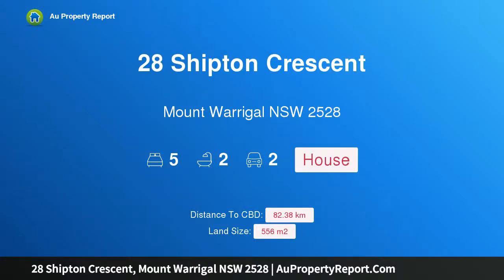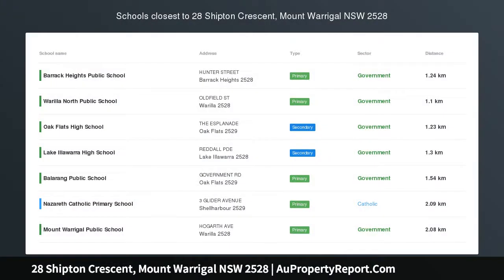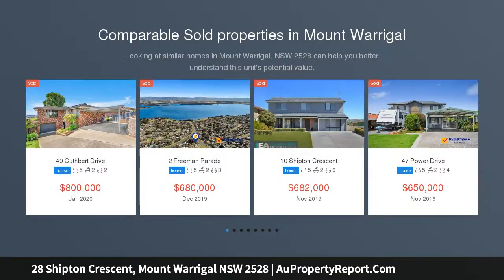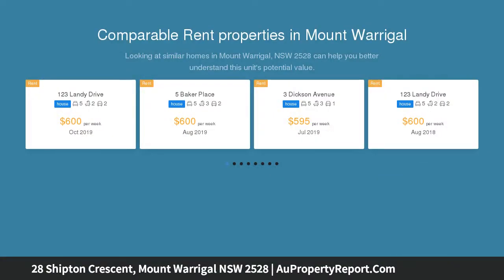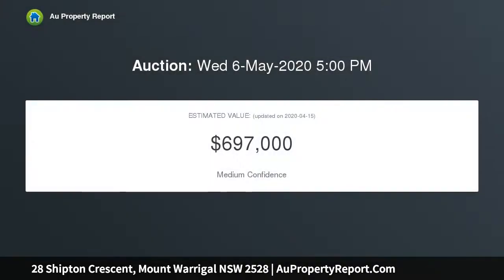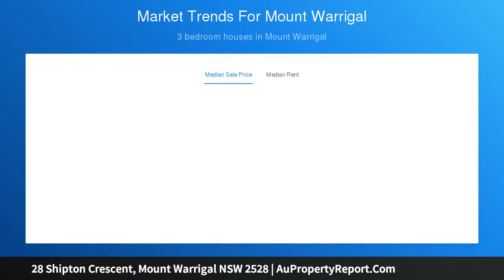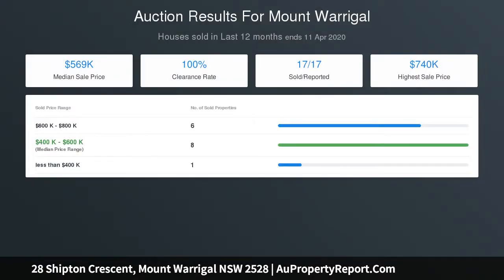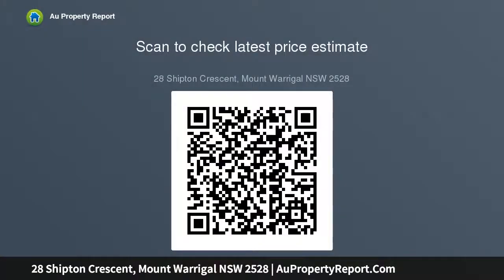28 Shipton Crescent, Mount Warrigal NSW 2528 | AuPropertyReport.Com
28 Shipton Crescent, Mount Warrigal NSW 2528
Property Type: house
Bedrooms: 5
Bathrooms: 5
Car Space: 2
Perched High with Views Views Views